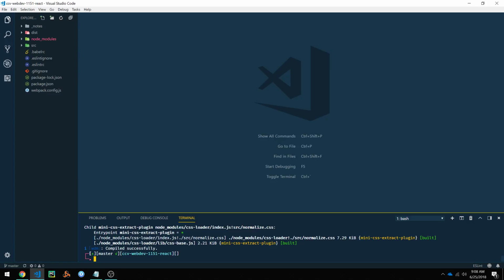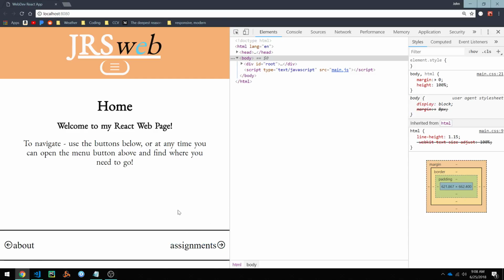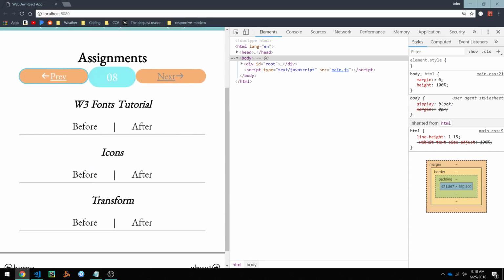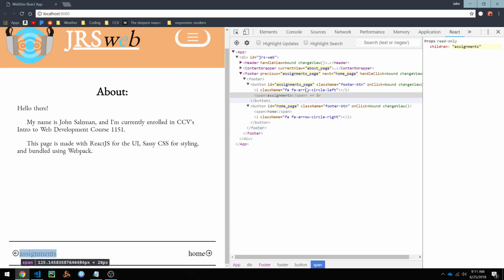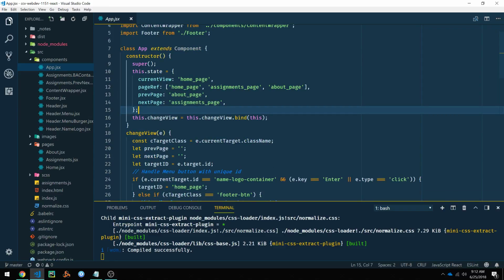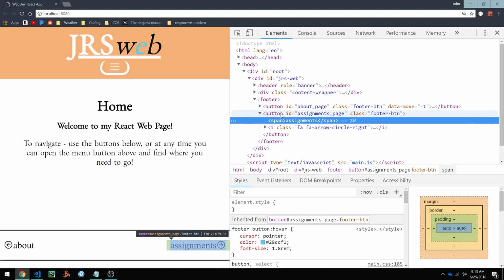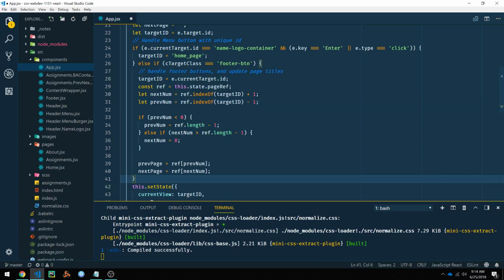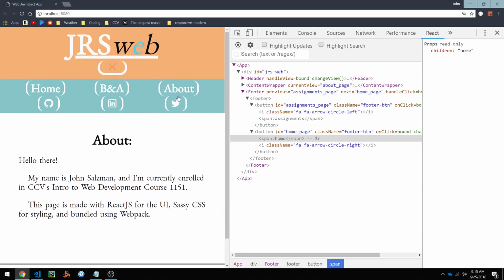WebDev 1151 Assign09-After01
Fixing bug in navigation